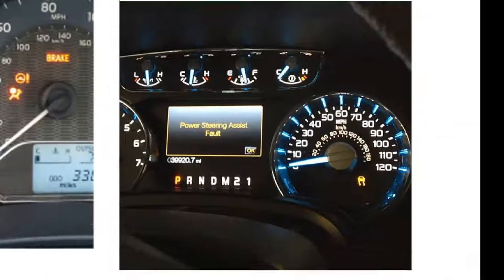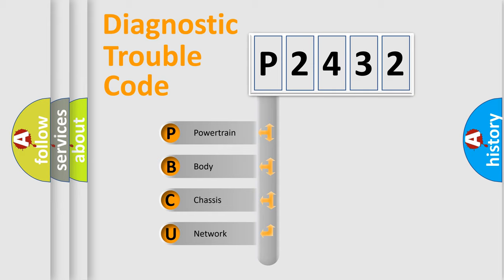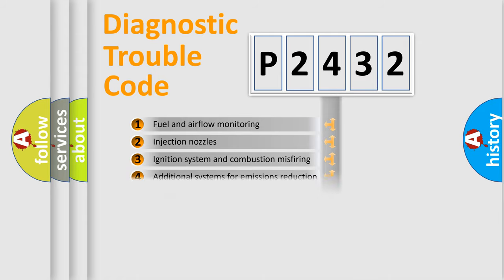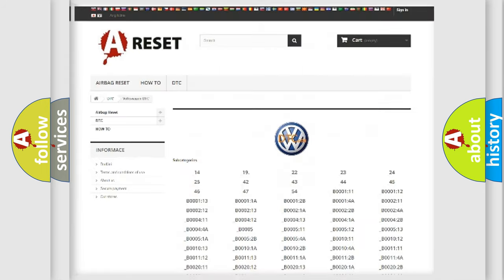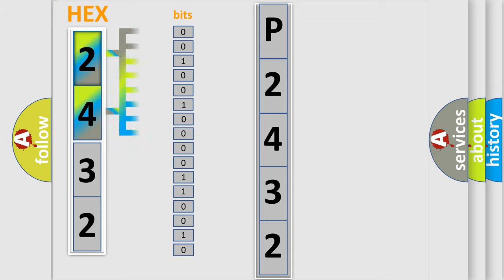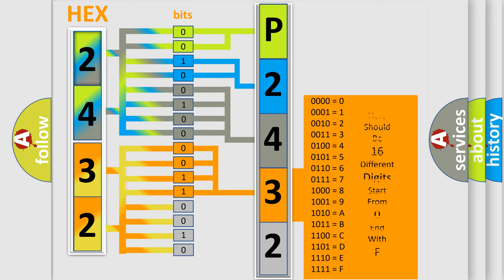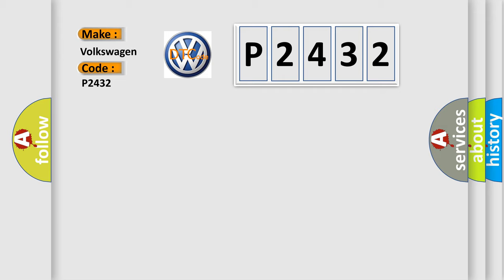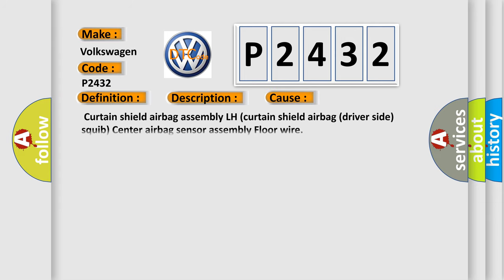DTC Volkswagen P2432 Short Explanation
Contents:
0:21 Basic DTC analysis according to OBD2 protocol standard.
1:48 Insight into programming
2:58 A diagnostically understandable description of the Diagnostic Trouble Code
3:05 Basic error definition

Make:
Volkswagen
Code:
P2432
Definition:
Short in Driver Side Curtain Shield Squib Circuit
Description:
The center airbag sensor assembly receives a line short circuit signal 5 times in the curtain shield airbag (driver side) squib circuit during primary check.
Cause:
 Curtain shield airbag assembly LH (curtain shield airbag (driver side) squib) Center airbag sensor assembly Floor wire